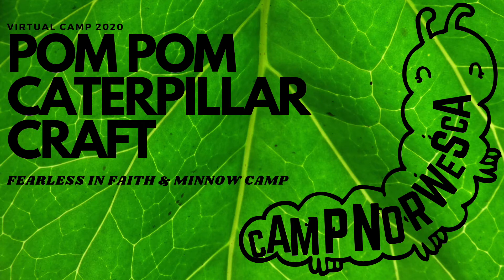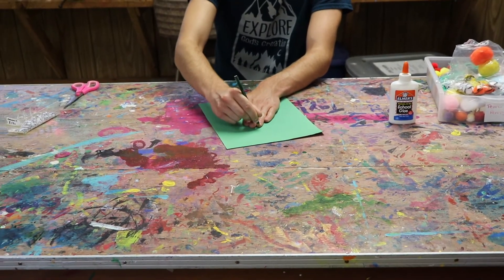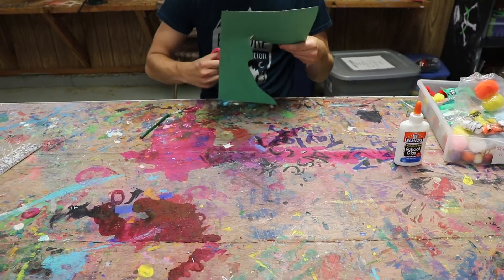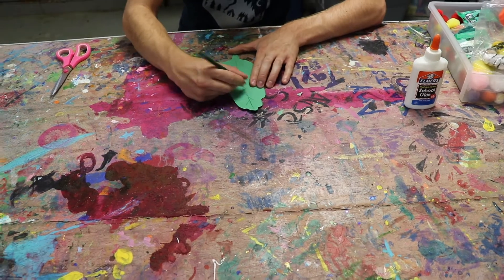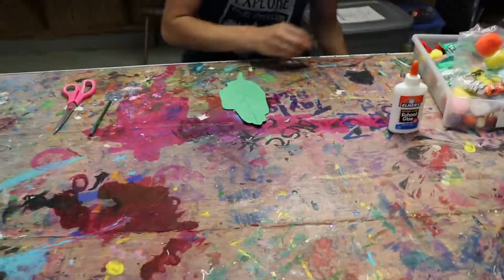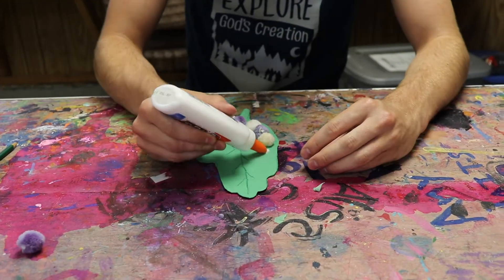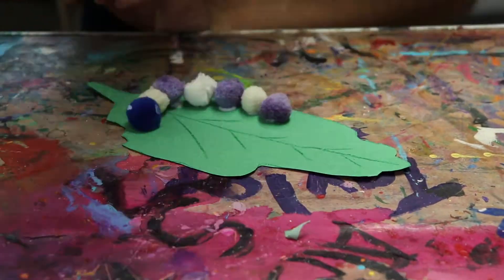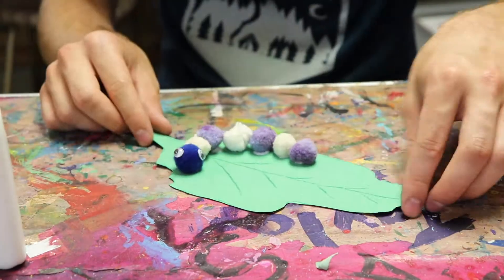Minnow Camp & Fearless in Faith Themed Activity: Pom-Pom Caterpillar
Hey Virtual Campers! We decided to make a really easy craft for the younger kiddos who want to get some Virtual Camp experience. Make yourself a cute little caterpillar who's chillin' on a leaf!

**ALL STAFF IN THIS VIDEO HAVE GONE THROUGH A 14 DAY QUARANTINE AND ARE PRACTICING SOCIAL DISTANCING**